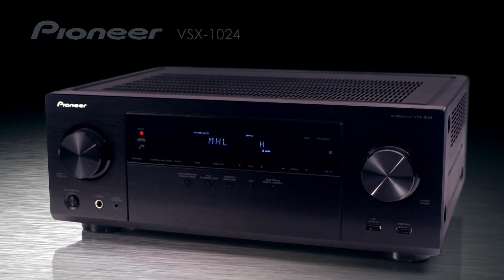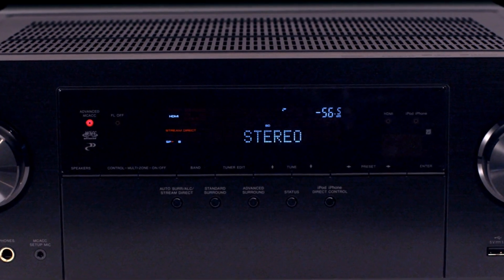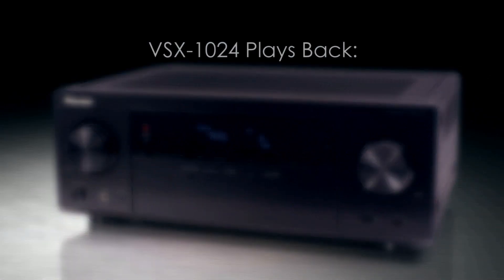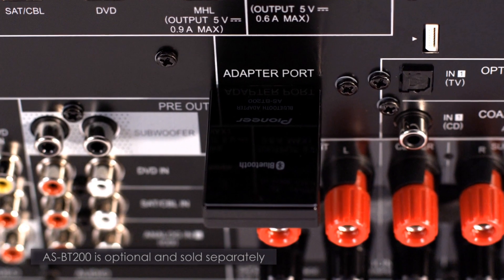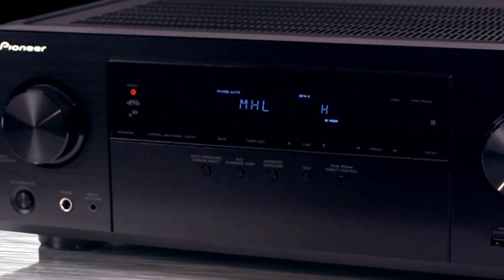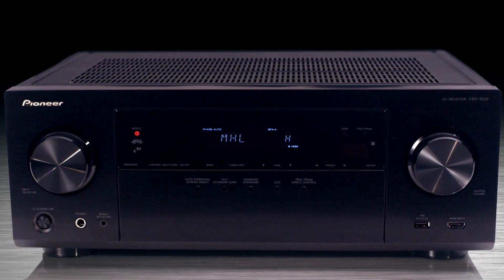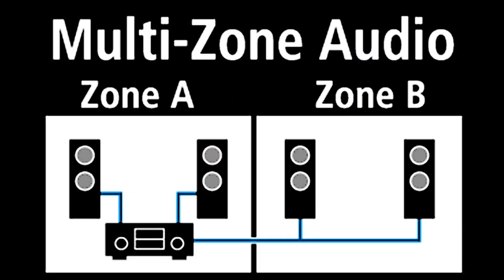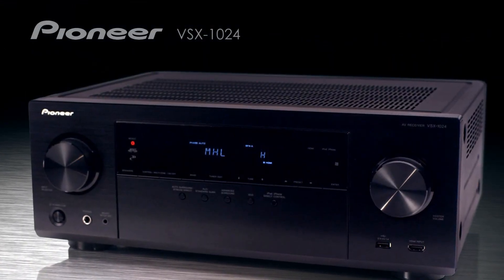Pioneer VSX-1024 AV Receiver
7.2-Channel AV Receiver with Ultra HD (4K/60p) Pass-through, Gapless Playback, Dual Subwoofer Preout, Spotify® Ready and Roku® Ready